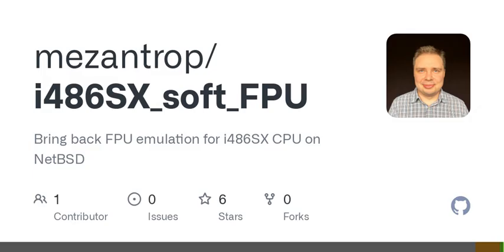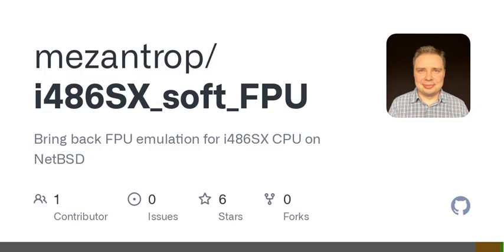GitHub - mezantrop/i486SX_soft_FPU: Bring back FPU emulation for i486SX CPU on NetBSD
Bring back FPU emulation for i486SX CPU on NetBSD. Contribute to mezantrop/i486SX_soft_FPU development by creating an account on GitHub.